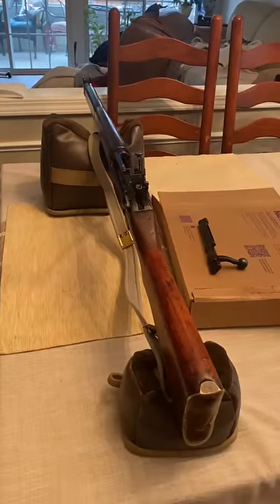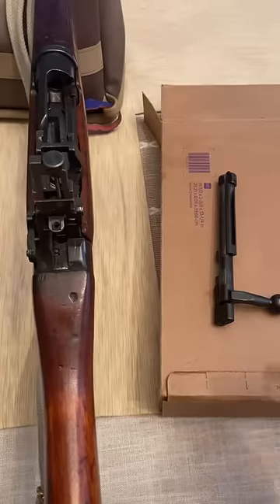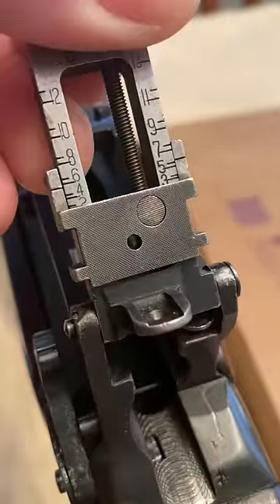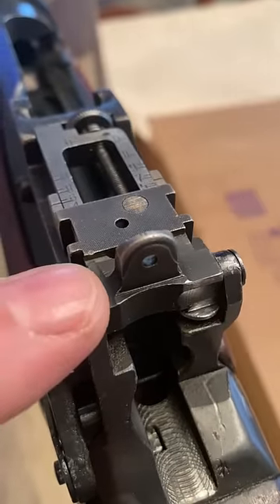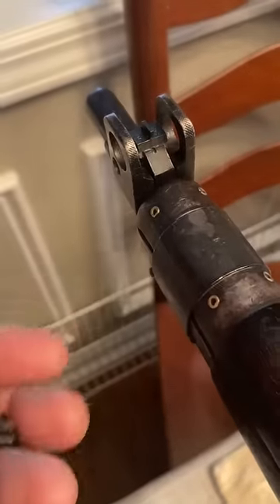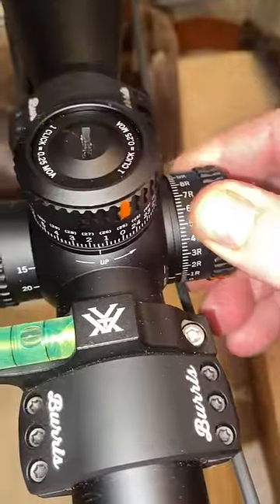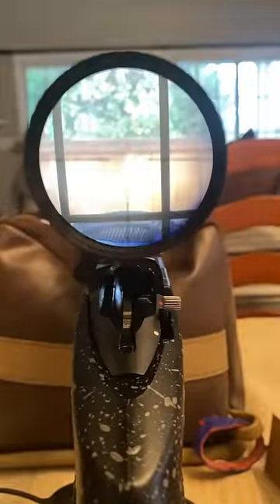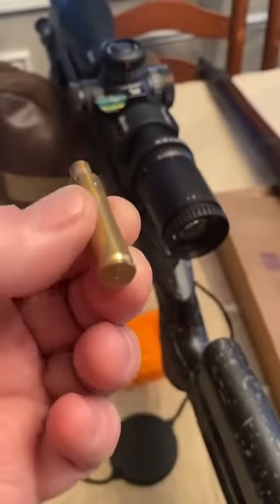How Bore Sight Rifle Without Laser Cartridge EASY